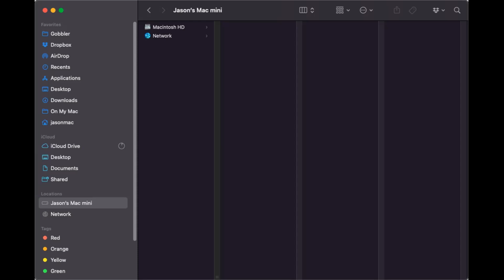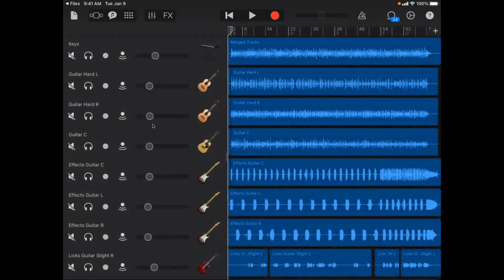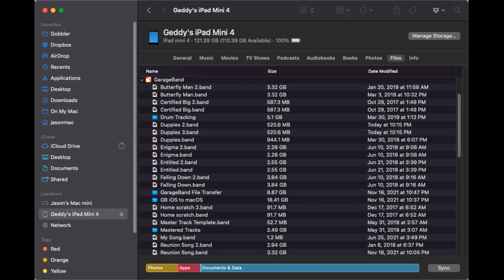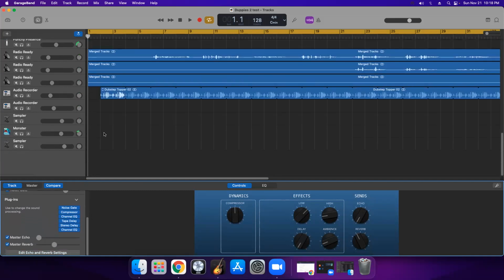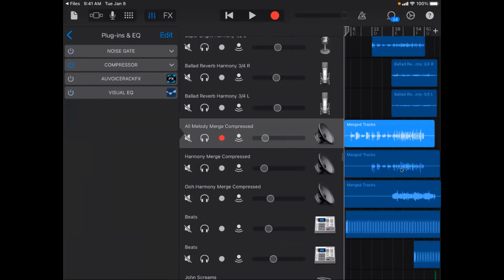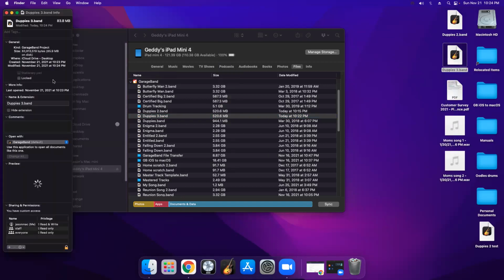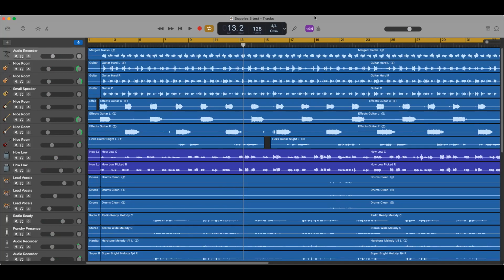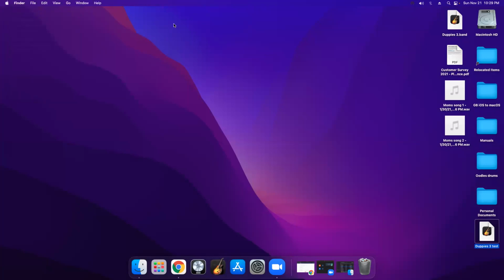How to transfer a complete GarageBand project from iOS to macOS (without losing any tracks)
In this video, I'll share how to move one of your GarageBand projects from your iPhone or iPad to your mac laptop or desktop, WITHOUT losing any important information.

-- Jason @MSP